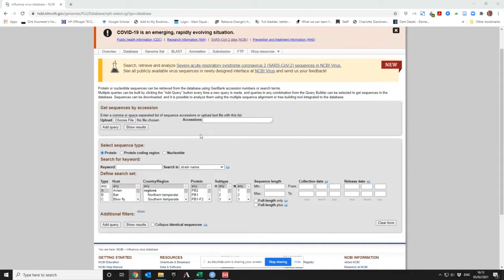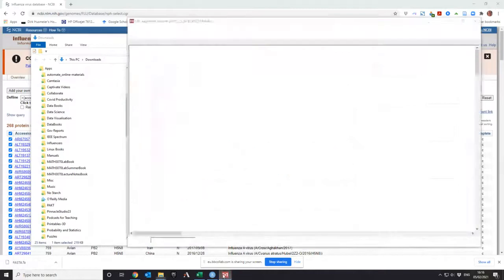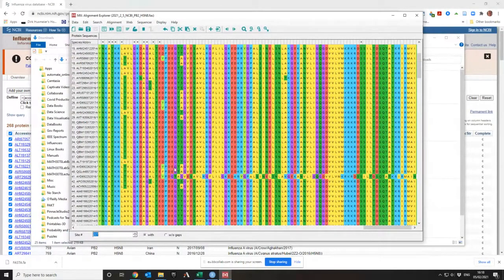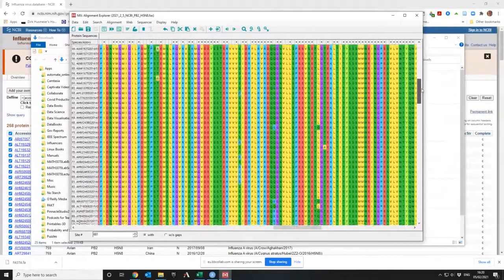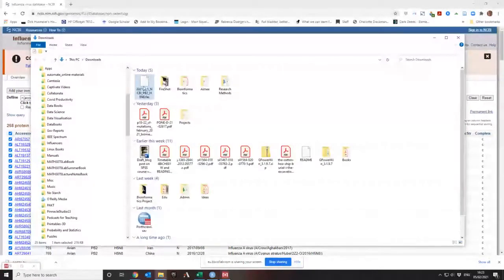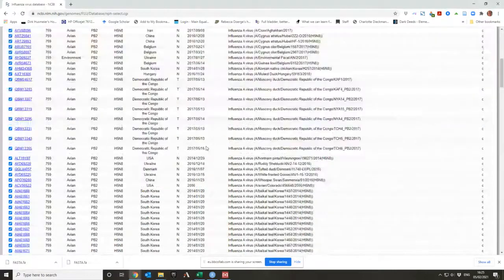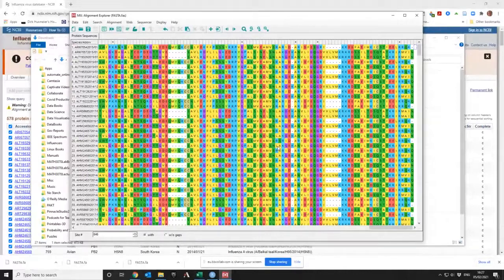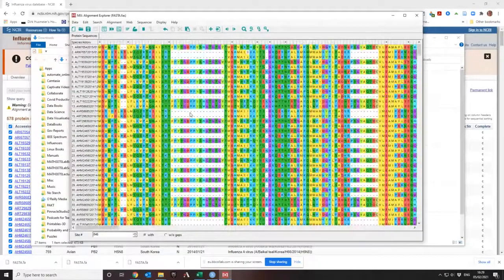Downloading protein sequences from NCBI and aligning them in MEGA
Downloading influenza sequence data from the NCBI influenza database and aligning them